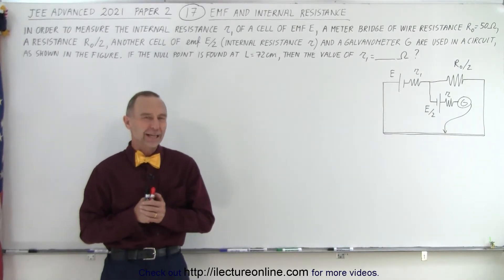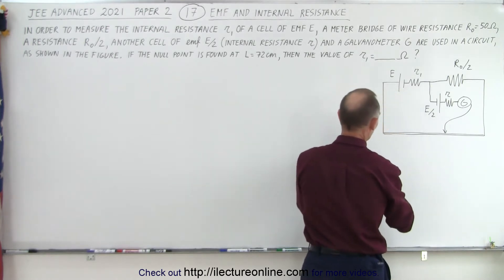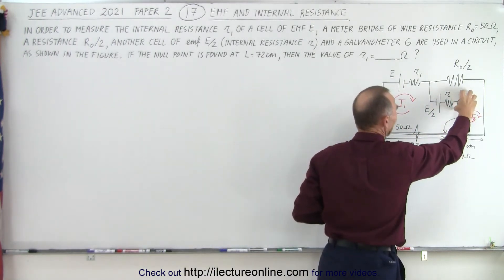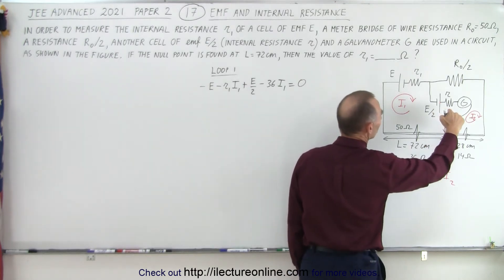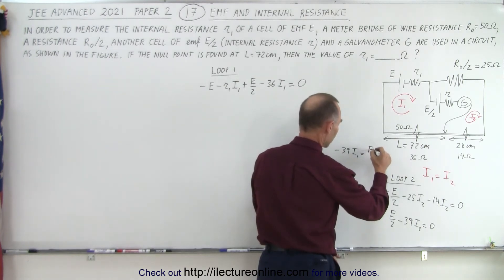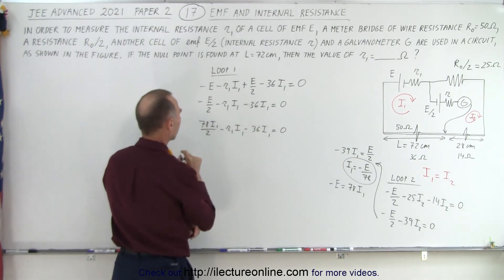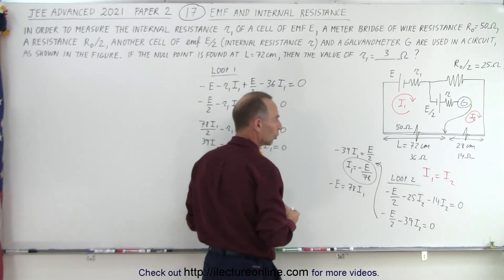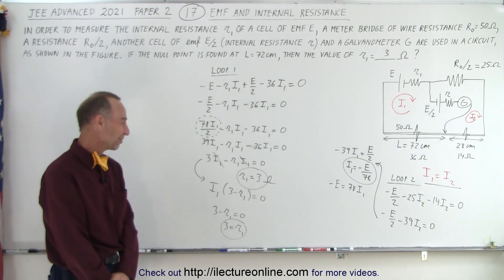JEE Advanced Physics 2021 Paper 2 #17 EMF and Internal Resistance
In order to measure the internal resistance r, of a cell of EMF L=E, a meter bridge of wire resistance R0=50ohms, a resistance R0/2, another cell of emf E/2 (internal resistance r) and a galvanometer G are used in a circuit, as shown in the figure. If the null point is found at L=72cm, then the value of r1=?ohms